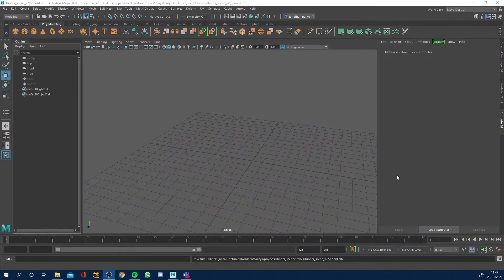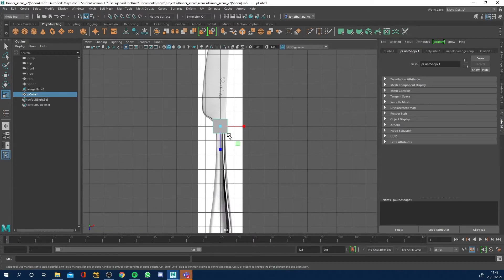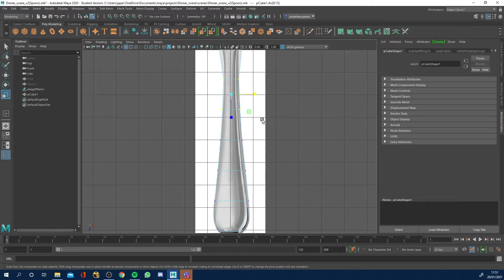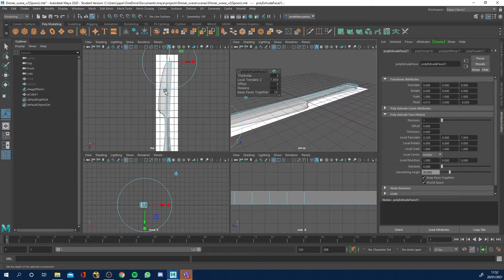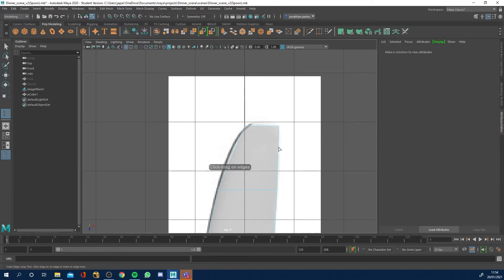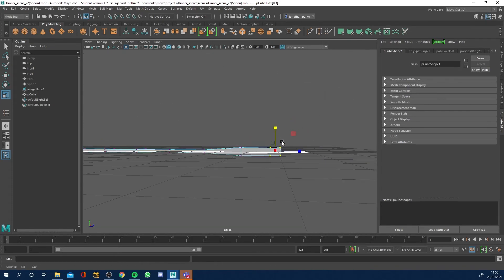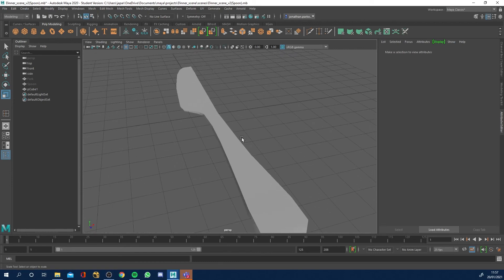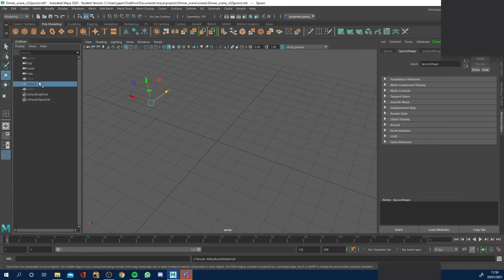How to model a knife in Maya | Intro to Maya 2020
In this video of our 'Intro to Maya' series, I will show you how to model a knife in Maya. This knife will be used for our dinner table scene which we will later light and render.